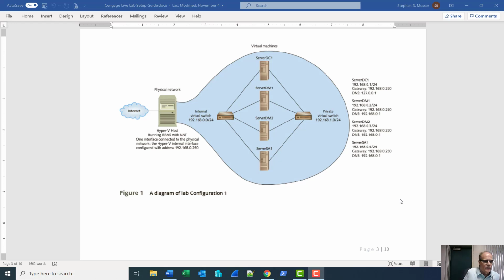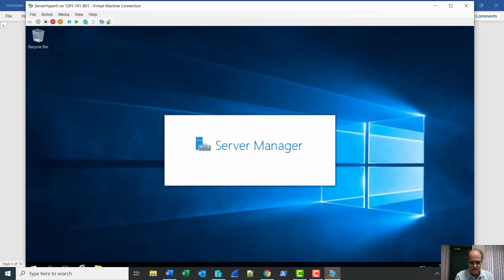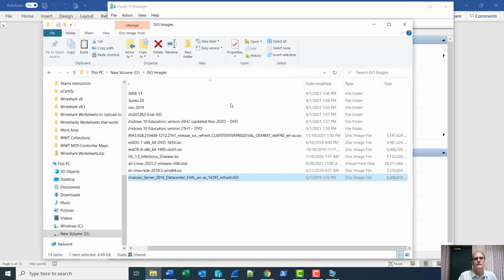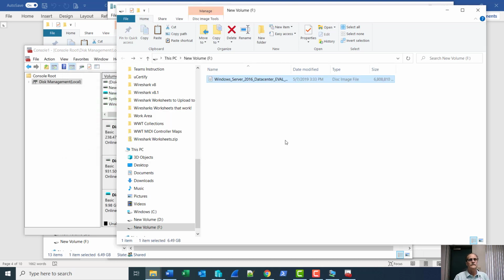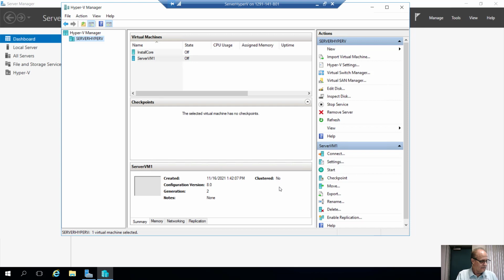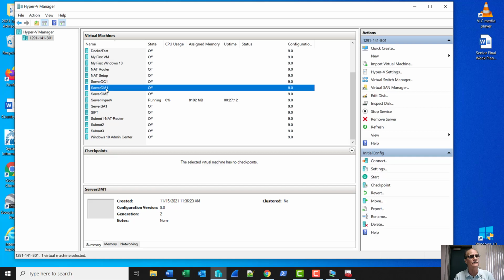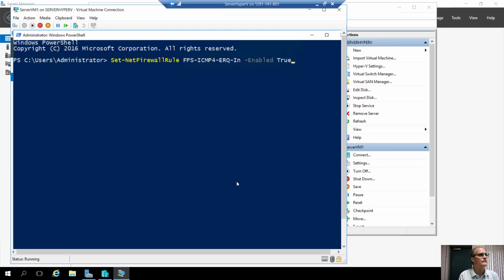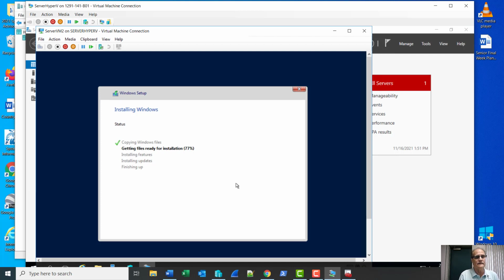Building Our New Hyper-V Network, Part 2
This completes our build-out of ServerDC1, ServerDM1, ServerDM2, ServerSA1, ServerHyperV and it's Nested Virtual Machines, (InstallCore, ServerVM1 & ServerVM2)